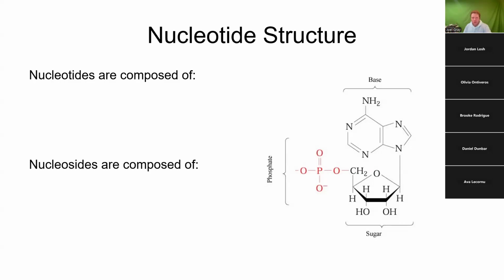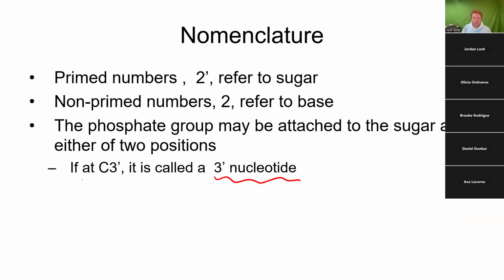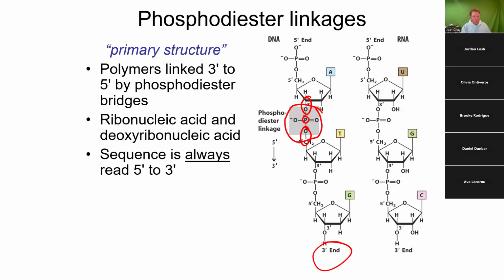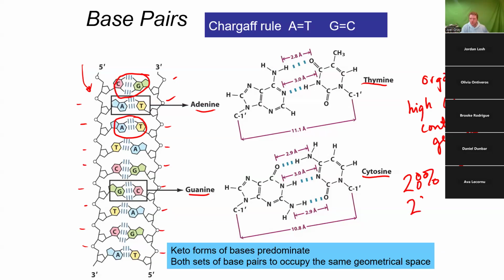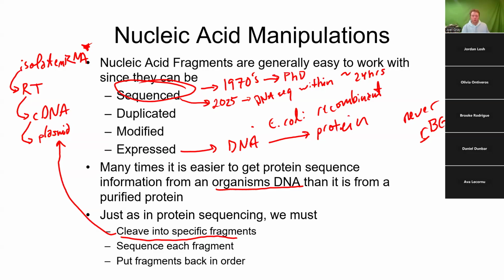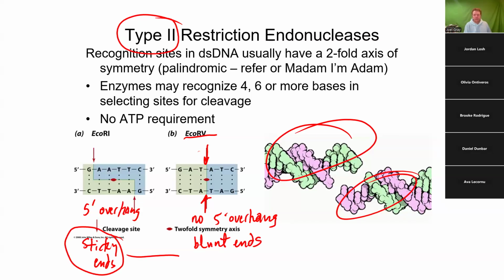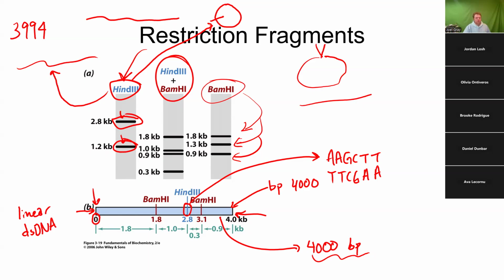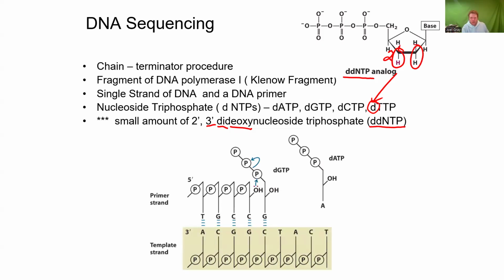CHEM 4375 - 11/13/2025